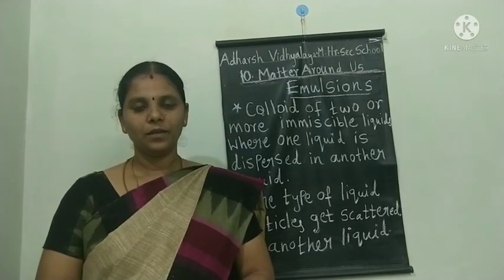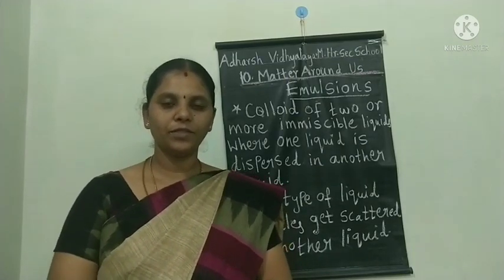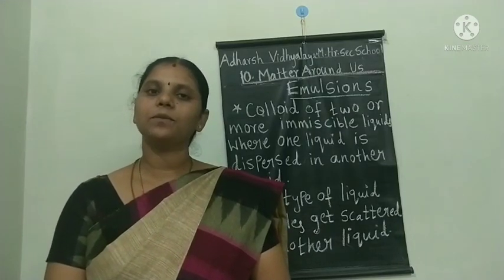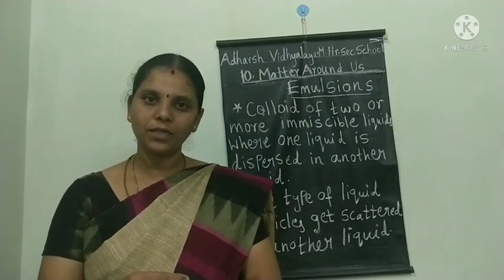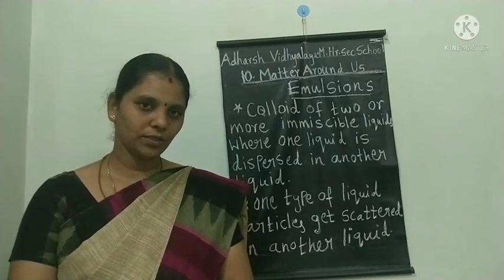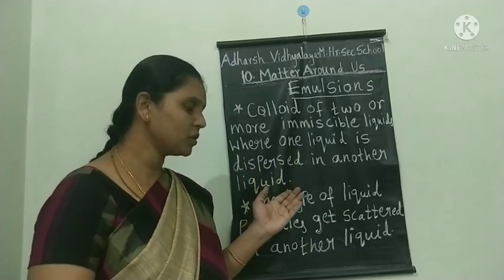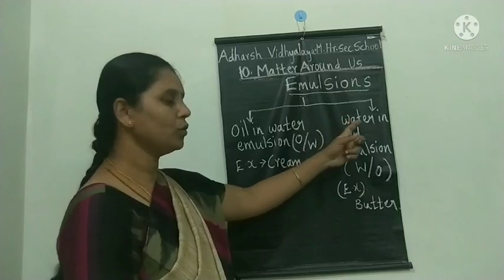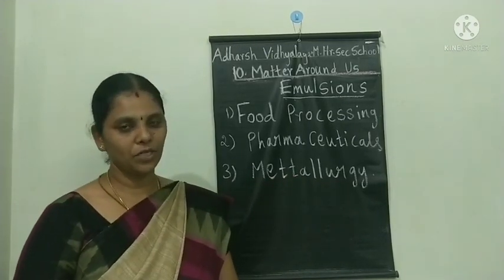Chemistry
Class : 9
Subject : Chemistry
Chapter : Unit - 10
Topic : Matter Around Us